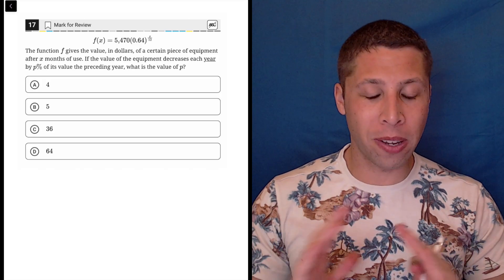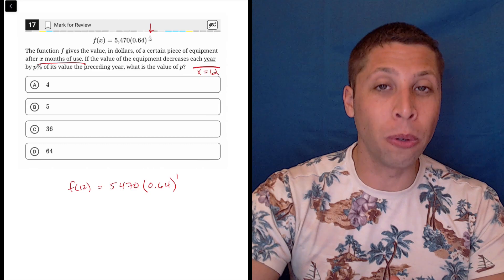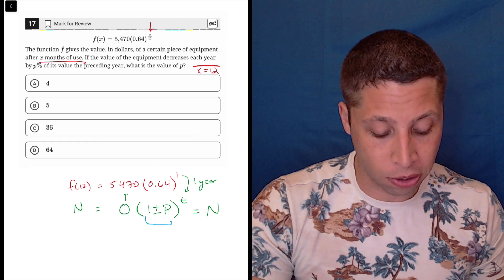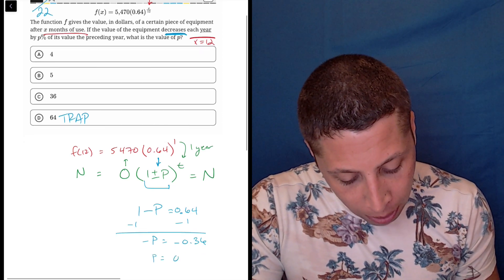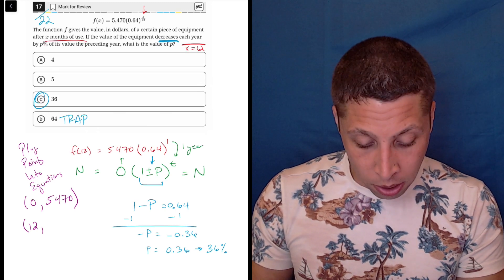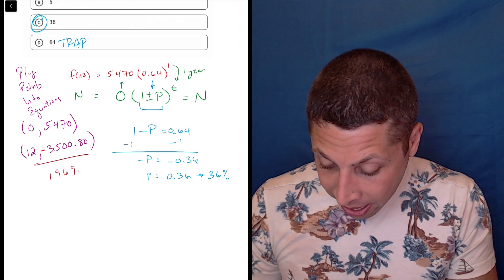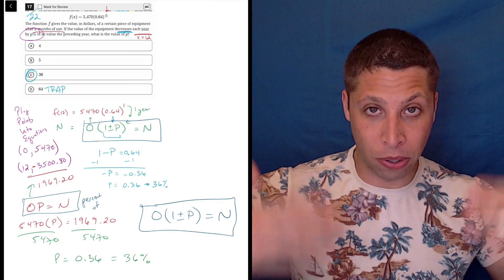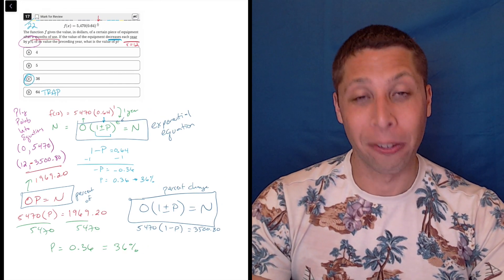Digital SAT 3, Math Module 2H, Question 17 (xy-plane)